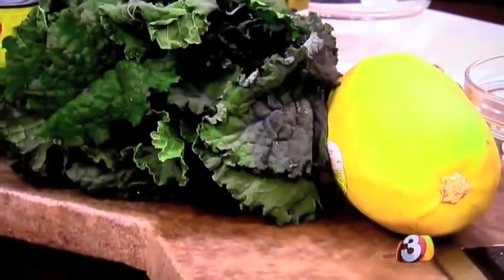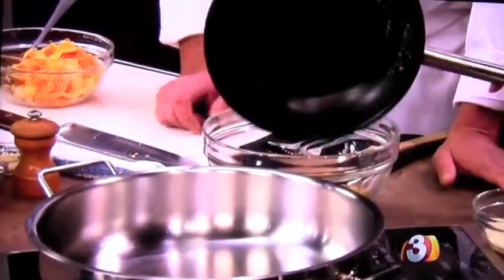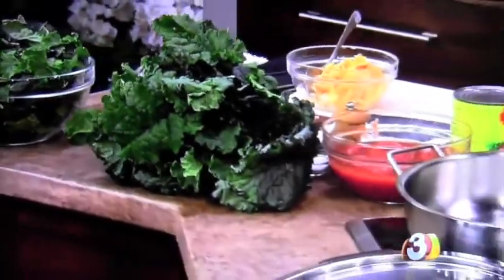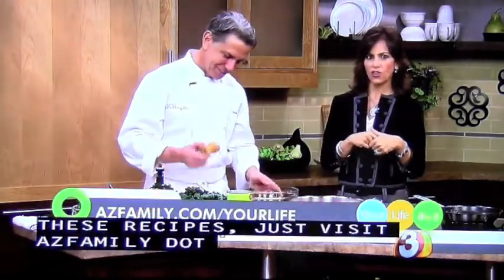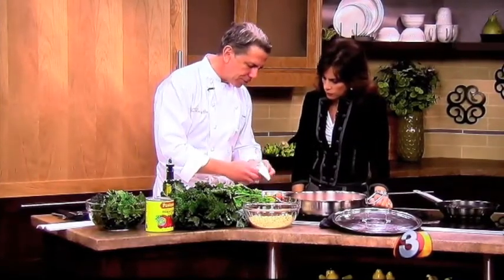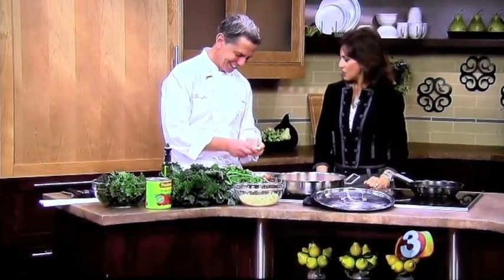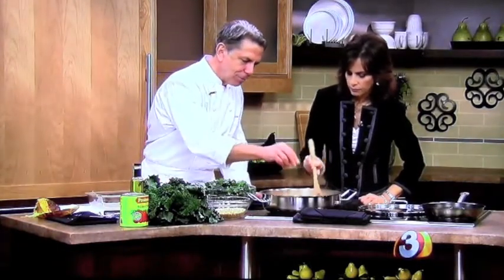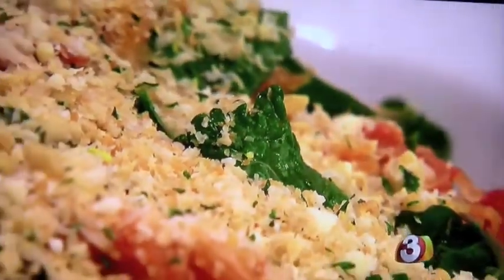Grandpa Panko Greens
For my personal reference - from Arizona A to Z